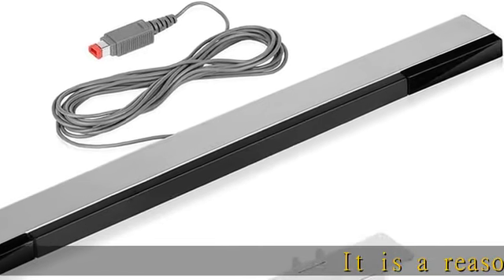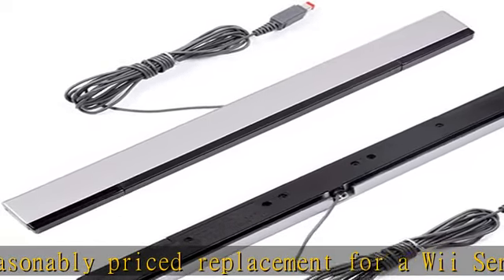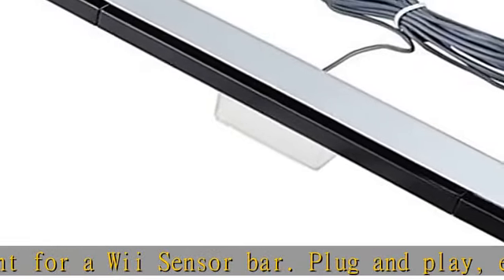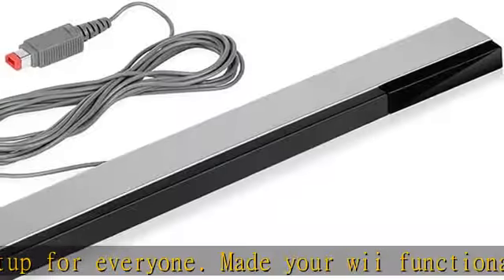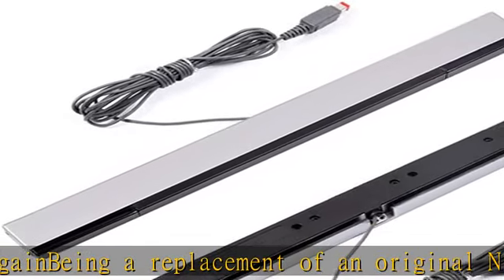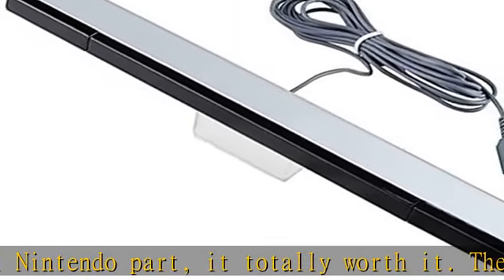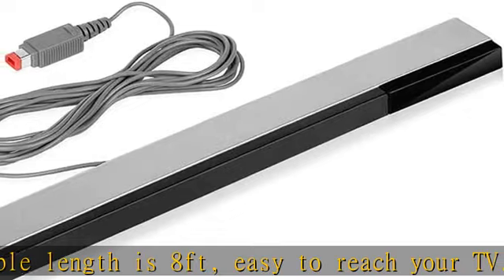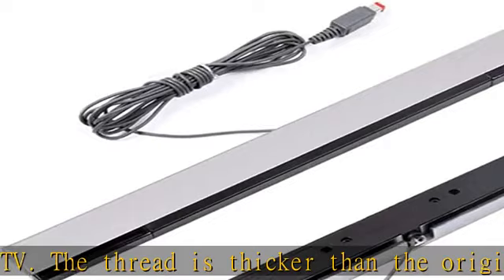Tuboopy Wii Sensor Bar Replacement Wii U Sensor Bar Suitable For Nintendo Wii Sensor Bar Wireless PC